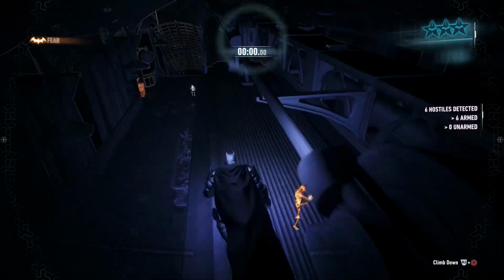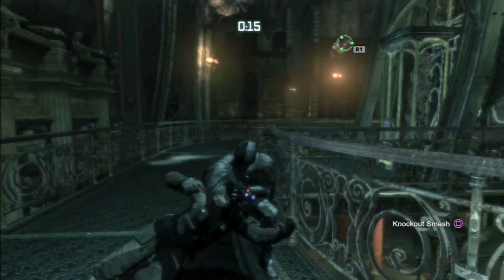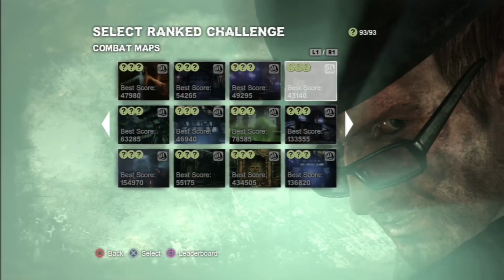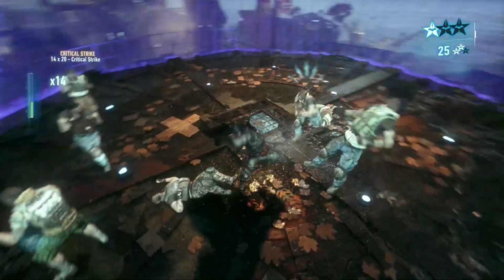Batman: Arkham Knight REVIEW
Is the last night for the Dark Knight a dark night? Find out here in this review of Batman: Arkham Knight. (Reviewed on PS4)